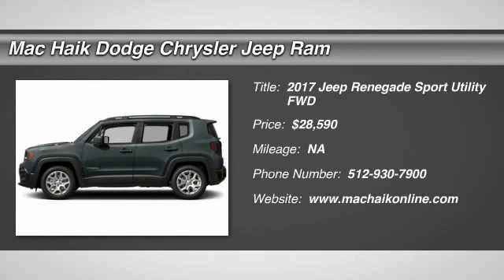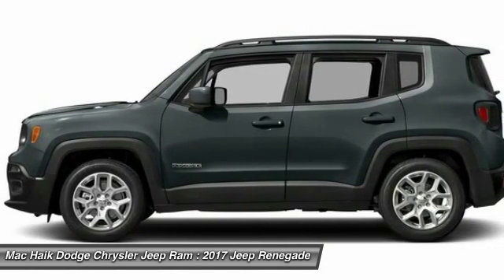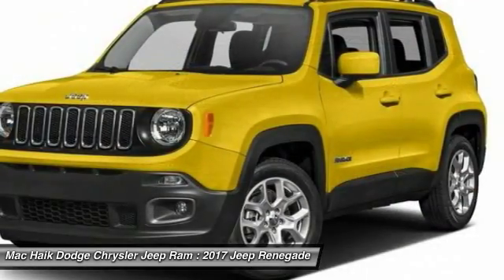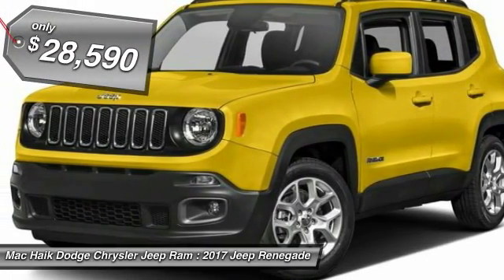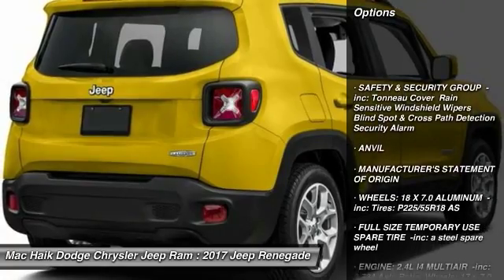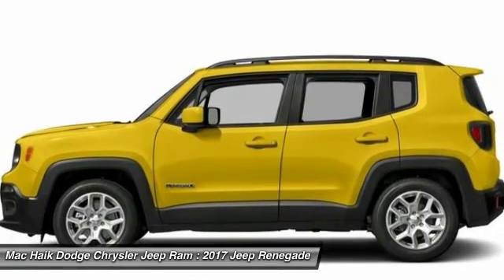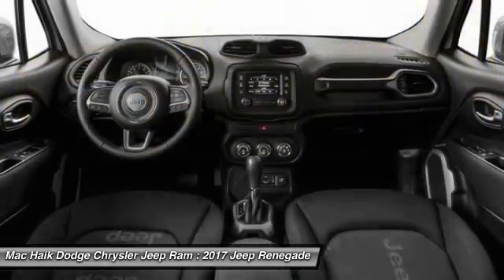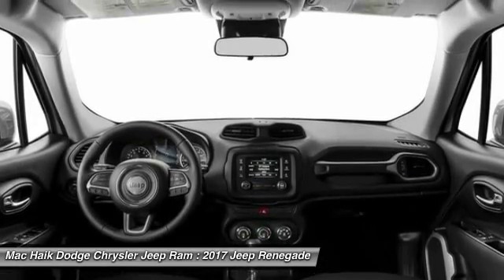2017 Jeep Renegade Temple TX HPE56841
2017 Jeep Renegade Latitude - $28590

5255 I H 35 South